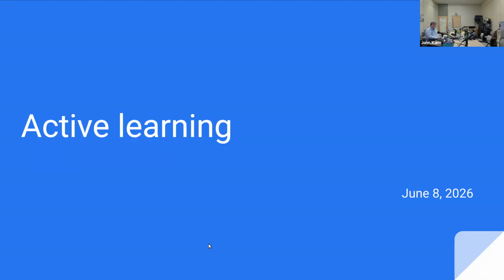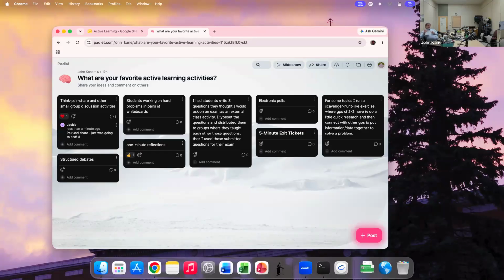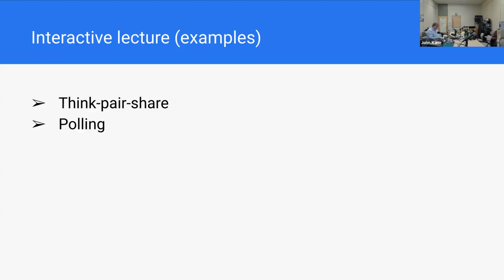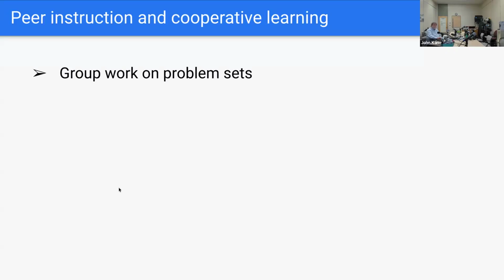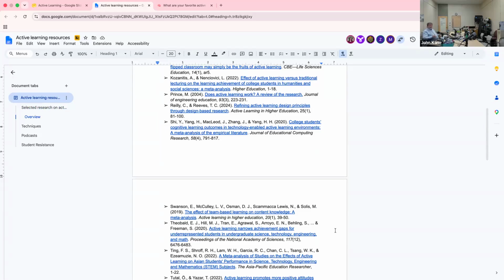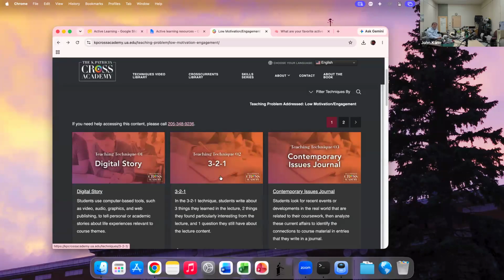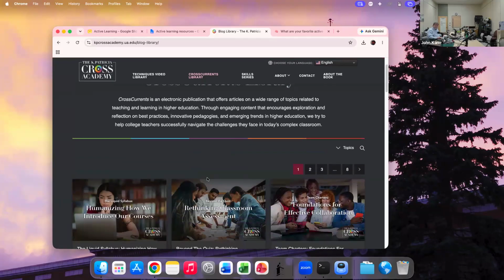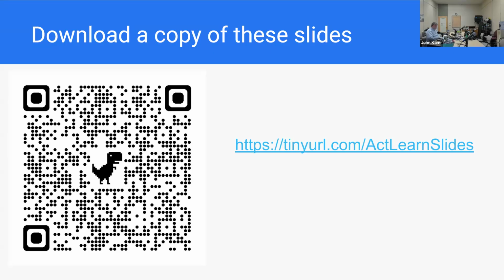Session 33: Active Learning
In study after study, active learning approaches have been shown to result in increased student learning and reduced equity gaps. In this session, a variety of active learning activities will be shared, along with strategies to overcome student resistance to active learning.